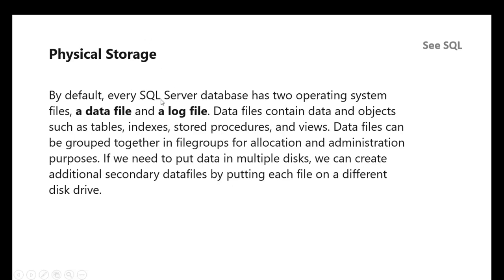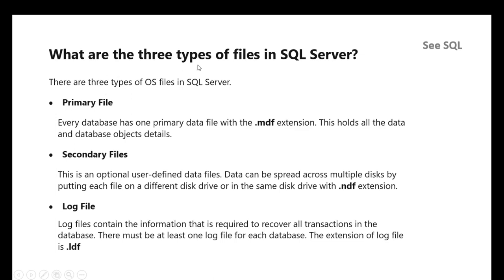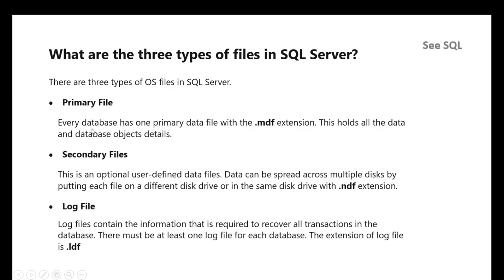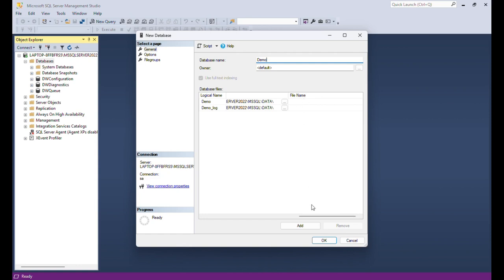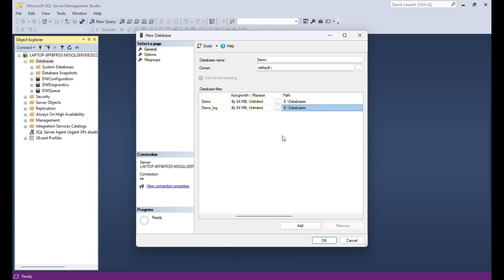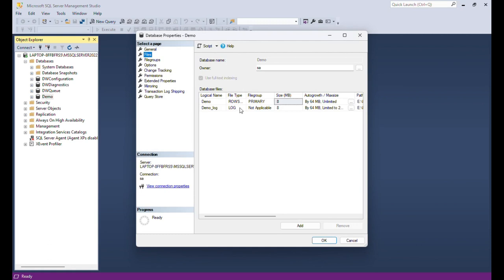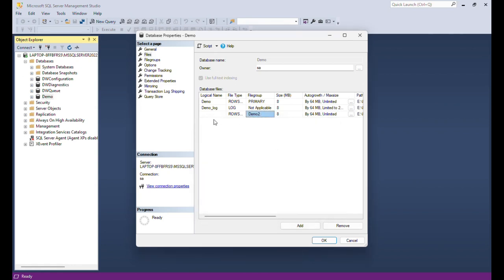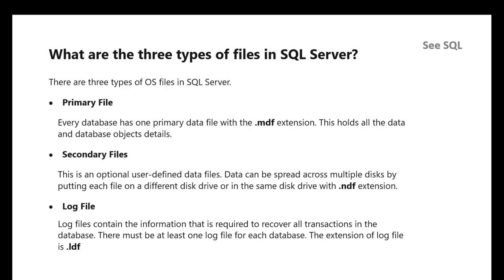Storage Engine / SQL Server Architecture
Storage Engine
SQL Server Architecture
OS files in SQL Server
Physical storage in SQL Server